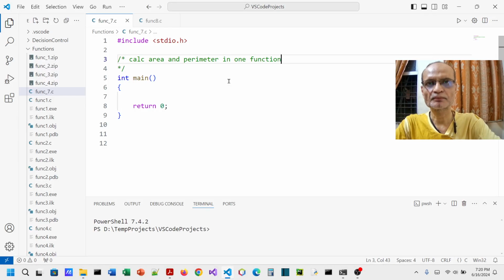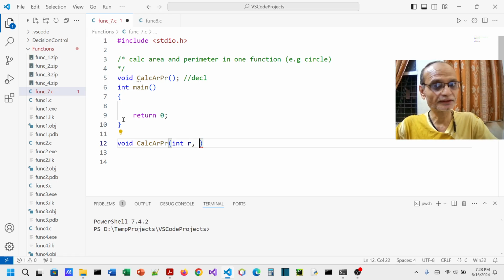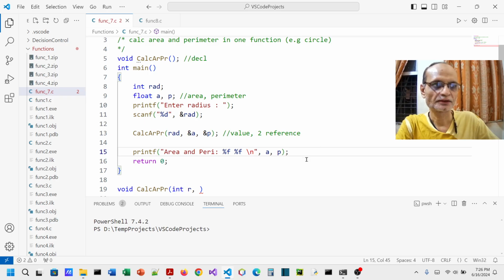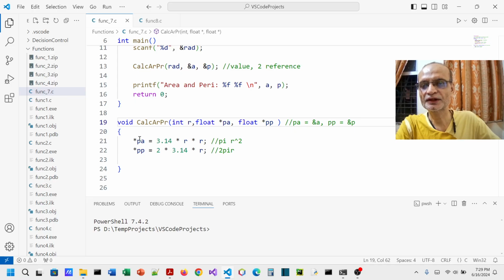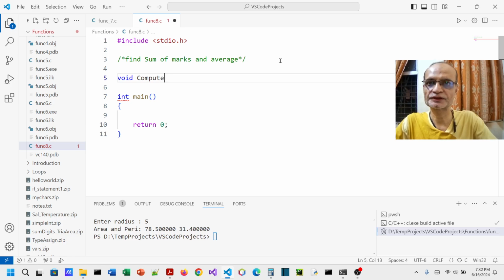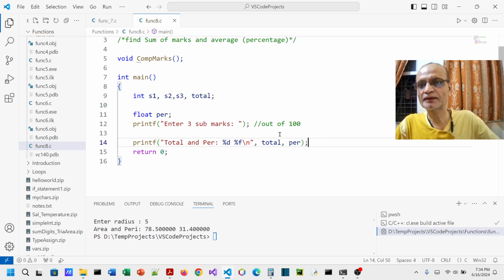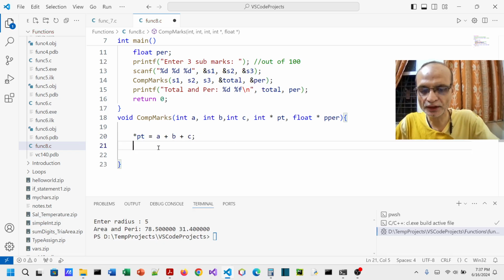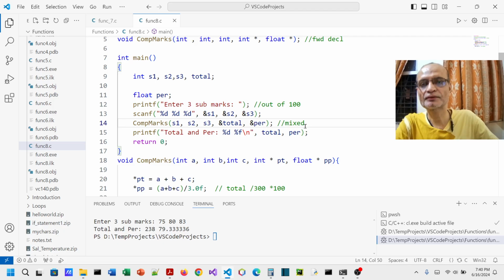030 func 5